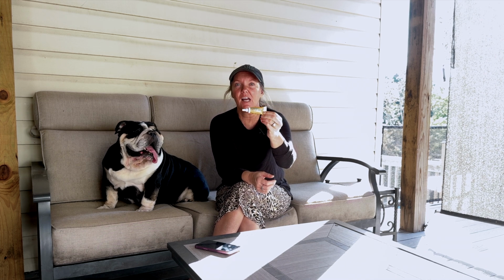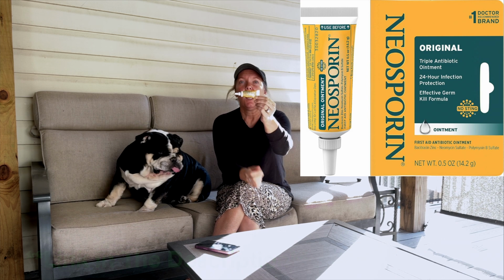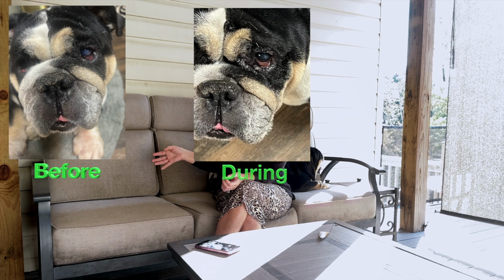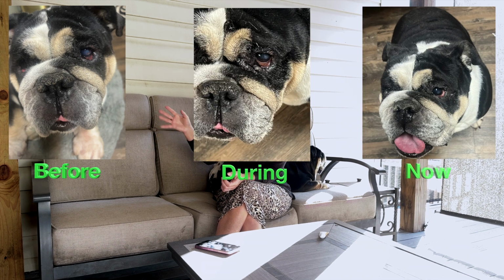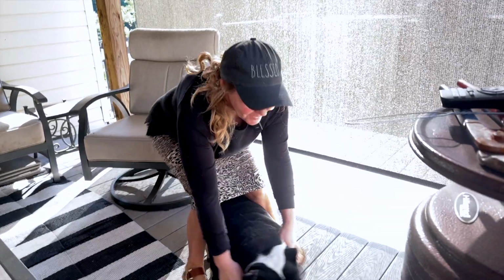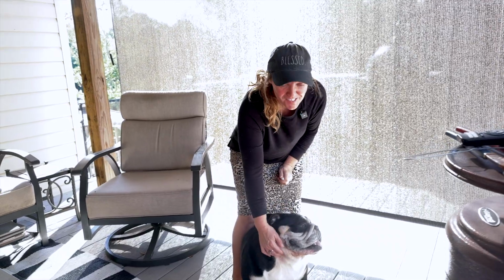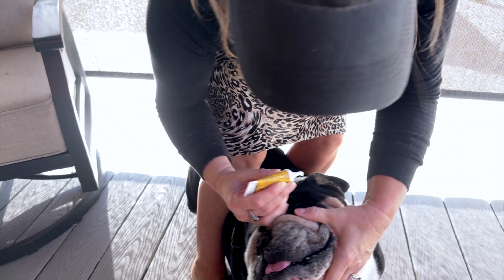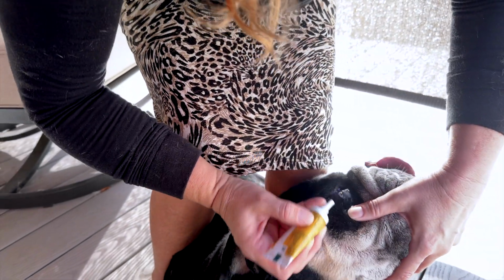How To Treat K9 Eye Ulcer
Has your baby just developed an Eye Ulcer? Today we discus tips & tricks on how to help fix the problem.

"Way To Cute Wednesday"
We would like to invite anyone to send us a short clip of your English Bulldog to be featured on our "Way To Cute Wednesday" epesodes.
Please email clip to:
Also please include Bulldog name, Family name and City & State for recognition